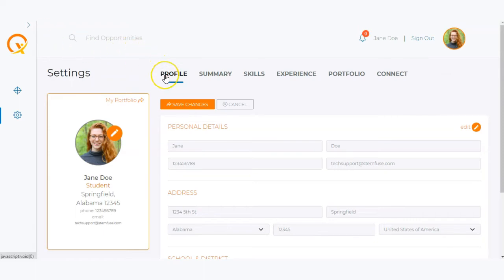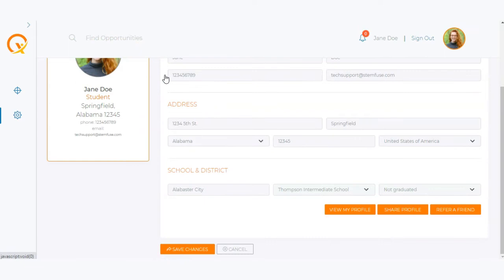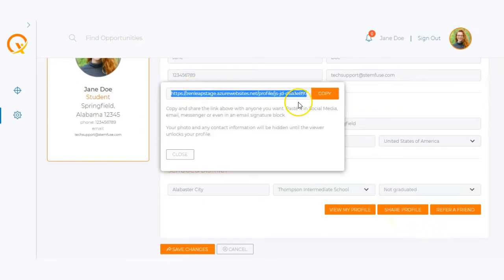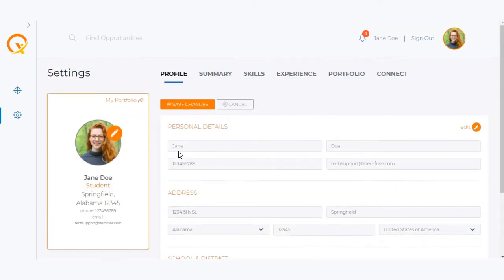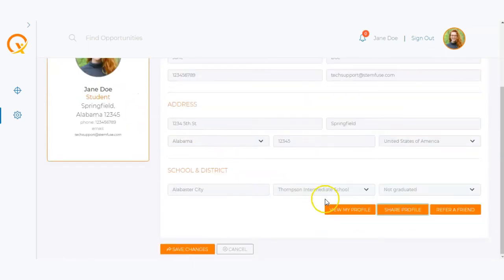Tutorial: Share Your XLeap Profile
In this tutorial, we'll cover how to share your XLeap profile.